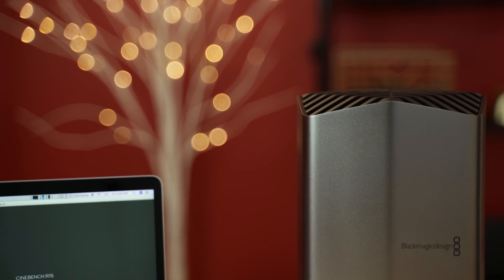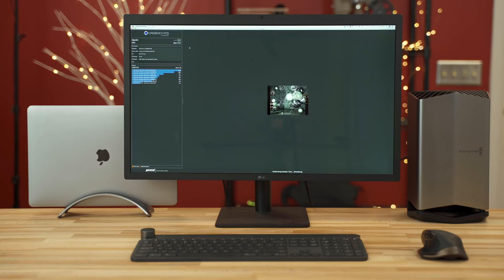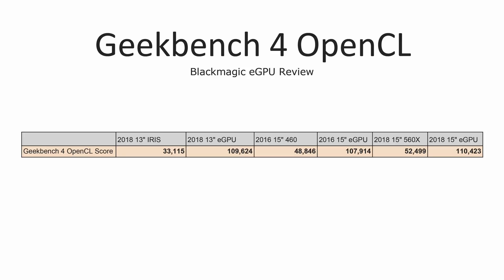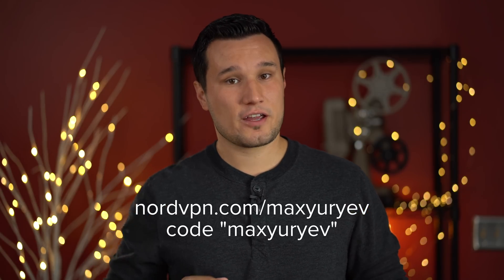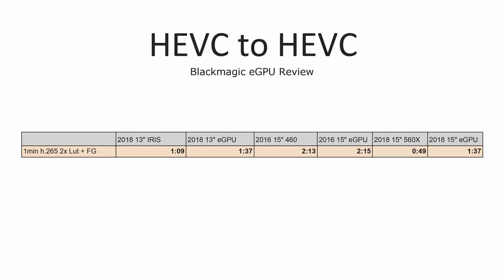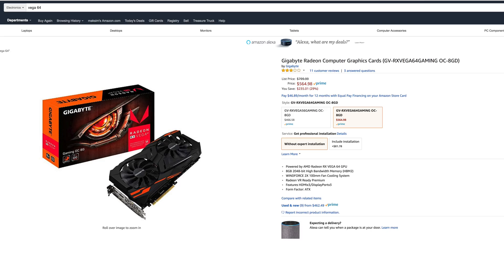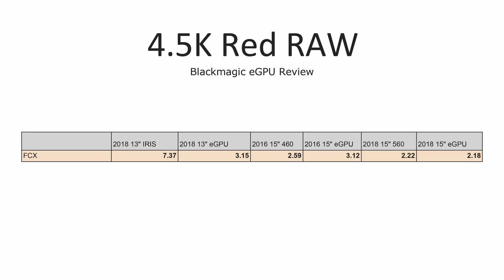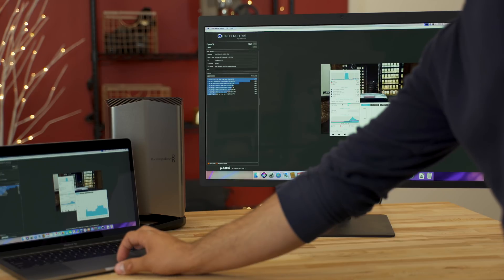Blackmagic eGPU 3 month Review - Video Editors BEWARE!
Why the Blackmagic eGPU isn't worth it (for most people)
Alternative (Amazon)

External Enclosure
Best GPU (Amazon)
Similar GPU (Amazon)
Nvidia GPU + enclosure combo (Amazon)

USB-C to Displayport Cable (Amazon)

2018 13" MBP
2018 15" MBP

In this video I do a long term 3 month review on the Apple co designed blackmagic eGPU external graphics unit for video editing. I tested a variety of laptops including a 13" macbook pro and two 15" Macbook Pro's with FCX Final cut pro X, Devinci  Resolve 15, and adobe resolve 2018. The codecs that were used were ProRes RAW, 4K h.264 and 4K H.265 HEVC, RED R3D RAW, and Canon Cinema Raw Lite from the C200. Overall I wasn't happy with the results for anyone with a 15.4" Macbook pro.

If you have a new 13.3" mid 2018 Mabook pro with the quad core processor this blackmagic egpu is a good fit especially if you want to connect to a thunderbolt 3 display like the LG ultrafine 5K monitor. The eGPU is very quit but large and with a non upgradable graphics card which is a major downside. For most I would suggest getting a seperate extenal enclosure like the Sonnet and then pair it with a vega 64 if you can afford it.